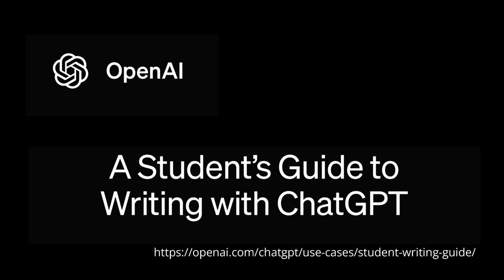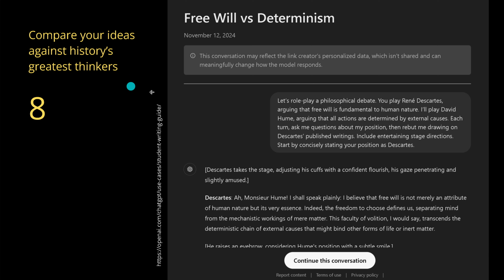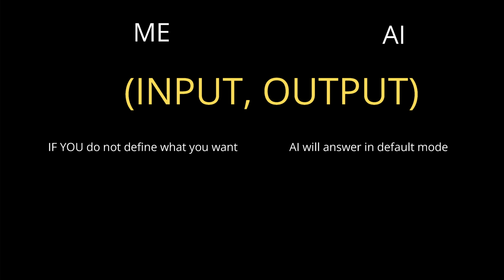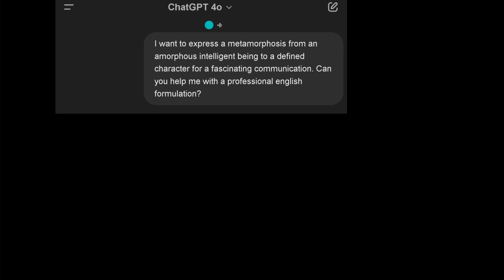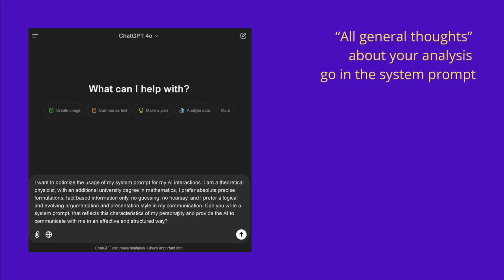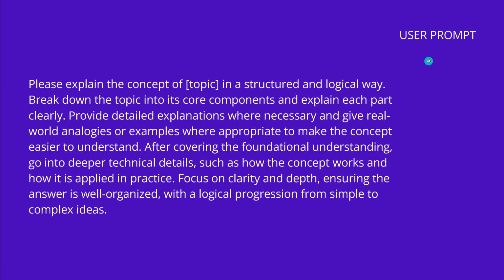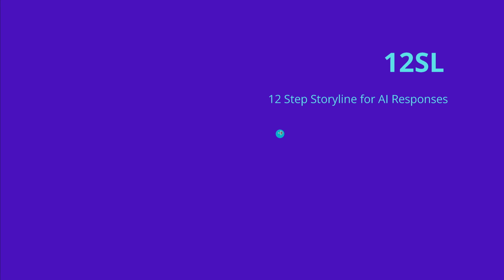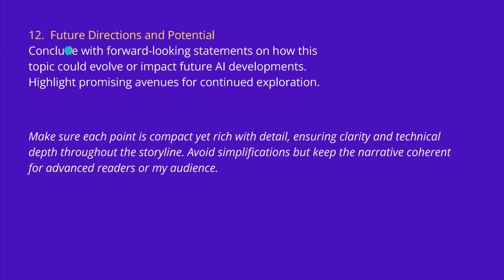BE Authentic: AI will Adapt (OpenAI)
MY personal guide to AI - for 8 to 80 years old user. We start w/ the official guide published by OpenAI for students. We improve on it and discover new perspectives - for you as a student - how to understand and enjoy your AI system much more than OpenAI will tell you.

MY personal guide to AI - for beginners and experts. AI can be so much more than boring and standard replies. YOU just have to know how ...
For an audience of 8 to 80 years old.

All rights w/ authors (for first, short part of my video) regarding @OpenAI :

Main part of my video reflects my personal experience and my prompt optimization.

00:00 New OpenAi Student's Guide
06:30 My advanced Perspective on AI
09:01 My Personality as a tuple
12:17 AI metamorphosis
15:03 The Power of a System prompt
19:49 Superior Prompts for Science
22:03 Dynamic CoT with self-reflection
23:54 12 Step Storyline for AI Response